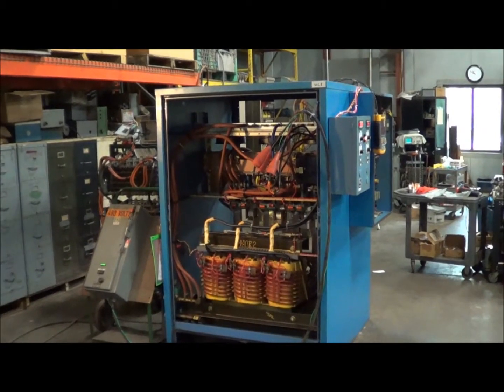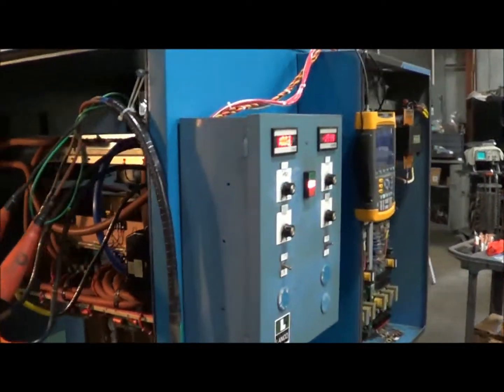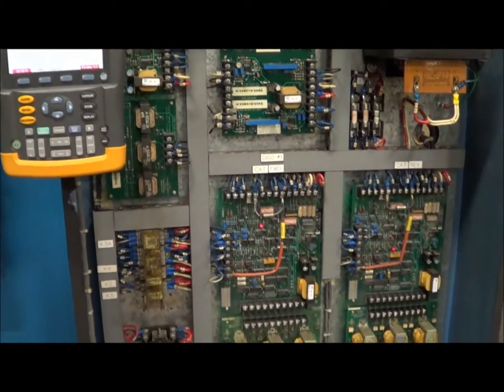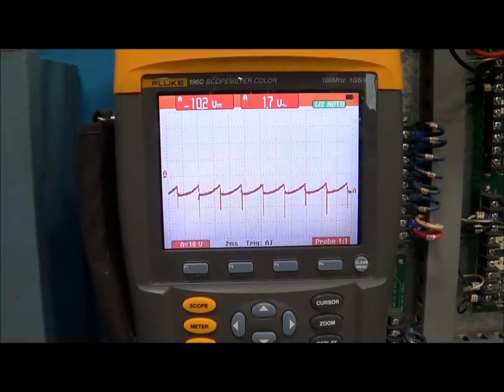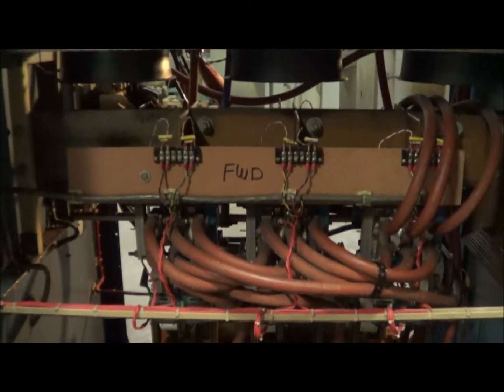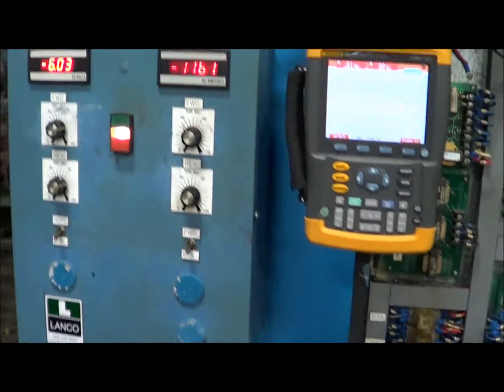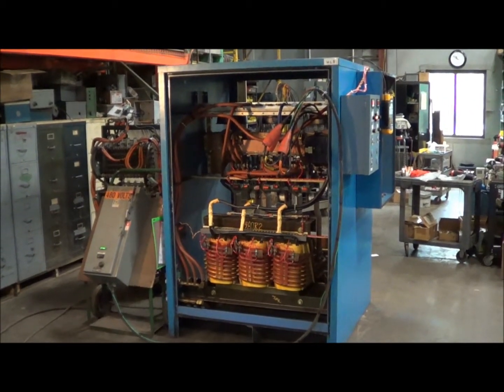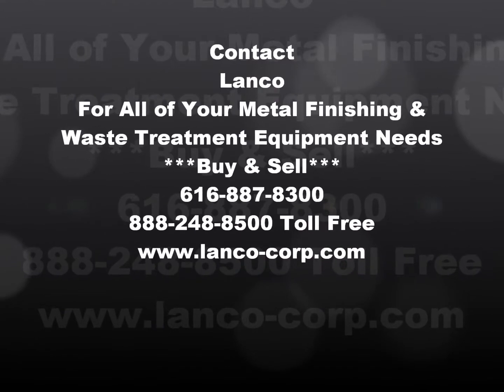Rapid 10000 Amp Reversing Rectifier R2455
Manufacturer       Rapid
Model #       C85405
Amps        10000.0
Volts        12
Input        480
Cooling       Water
Controls       Remote
Serial #       594027
Phase        3
KW       120
Input Amps       210
Weight        3750

ADDITIONAL INFORMATION
 10,000 amp reversing rectifier. Tested/Checked out

Lanco LLC
665 10 Mile NW